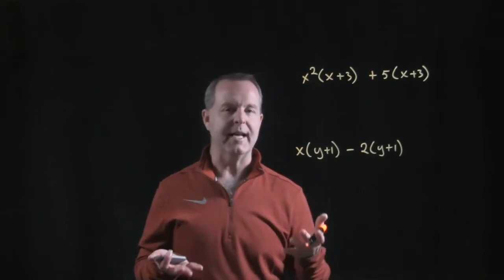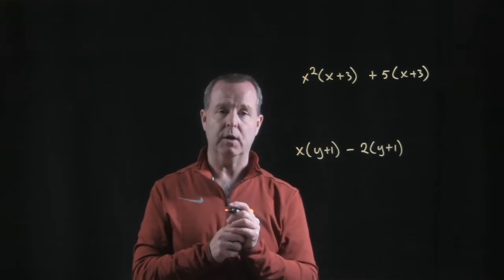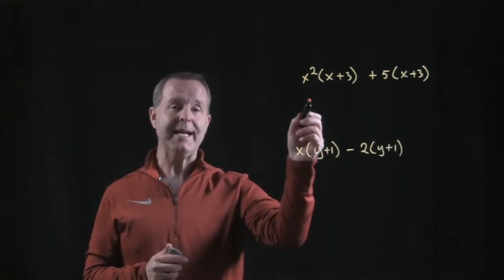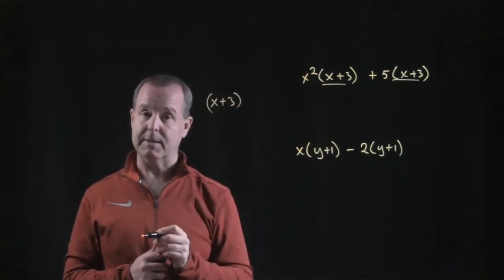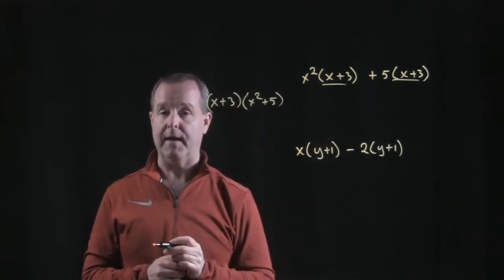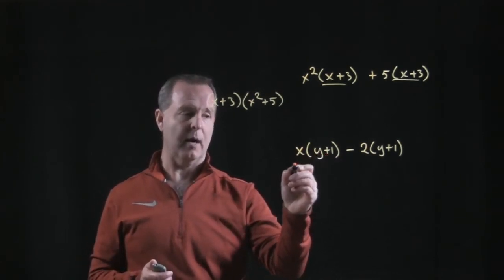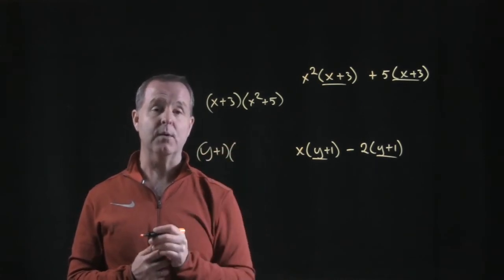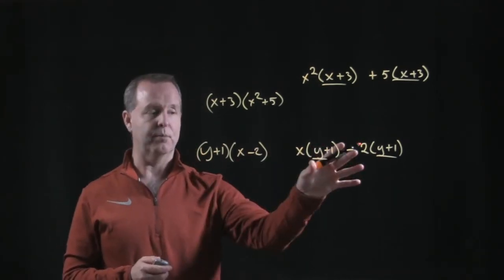Factoring Out the Greatest Common Binomial Factor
6.1.7 The Greatest Common Factor and Factoring by Grouping
Factoring Polynomials